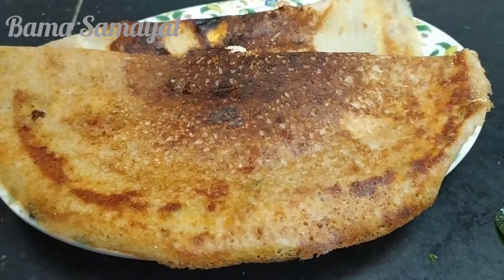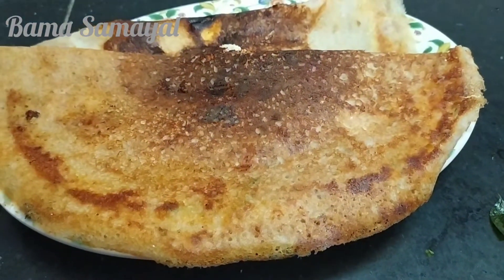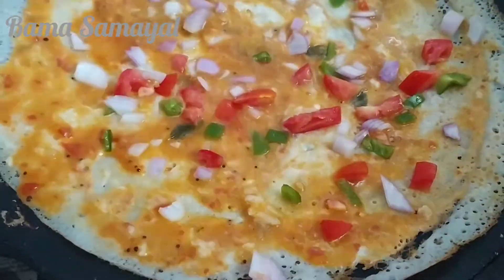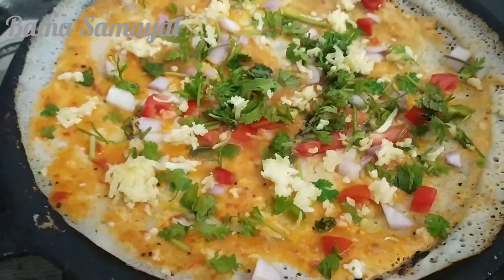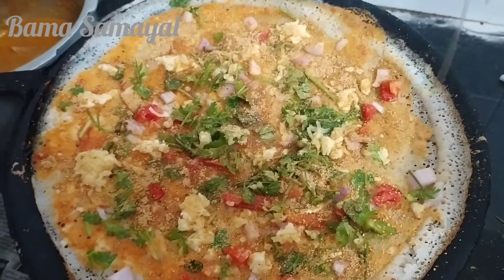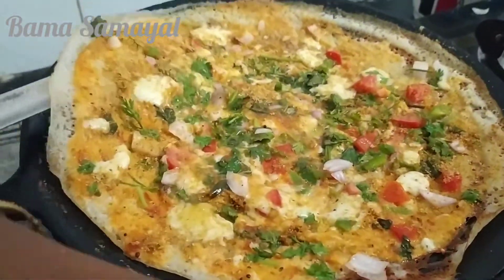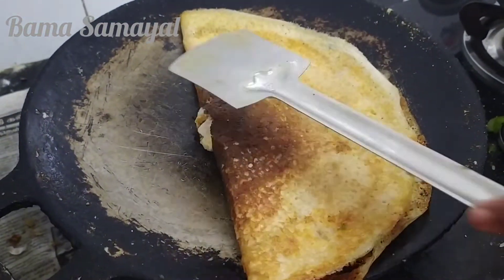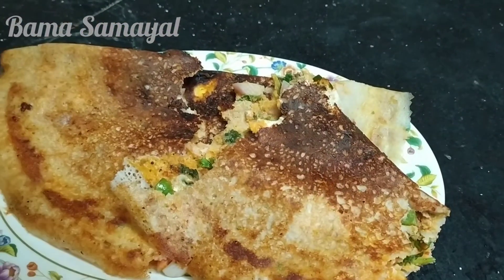தோசை மாவு இருந்தால் போதும் // Veg kari Dosa Read🥟 // Tamil Recipes // Bama Samayal 🧕//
15 June 2021

Assalamu Alaikum everyone❤️
welcome back to your channel🧕

Today in this  video you will learn how to make

 🌺  veg kari dosa

Watch Our Videos Without Skip

For More interesting Video

Thanks  For love ❤ support 💪

From
 Bama Samayal